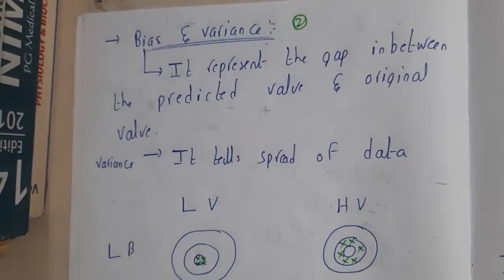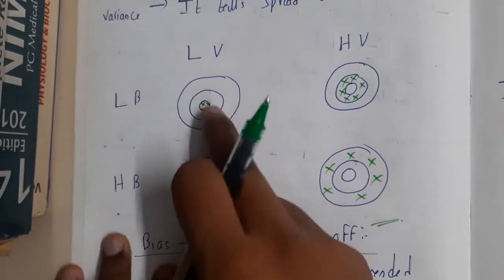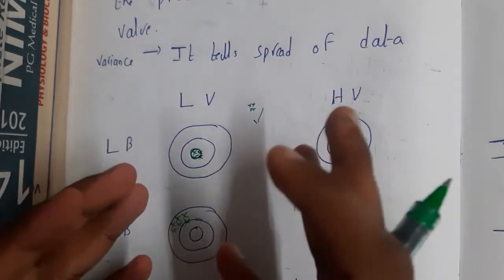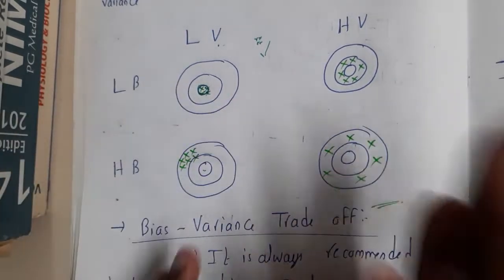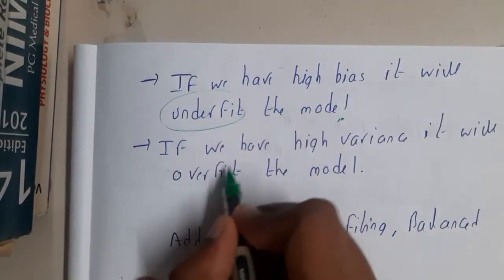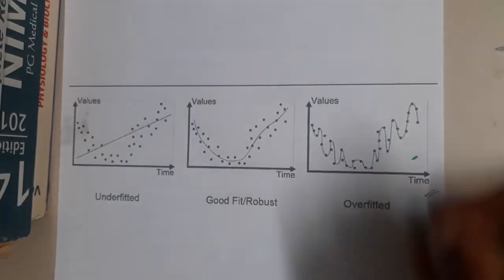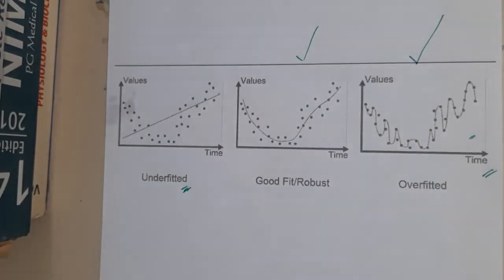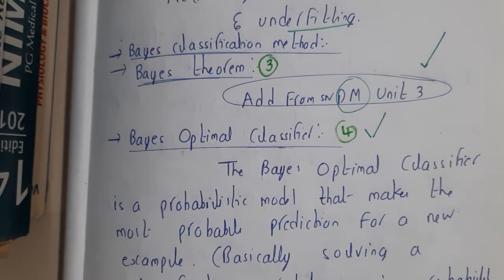3.2 Bias and Variance, Bias Variance Trade off